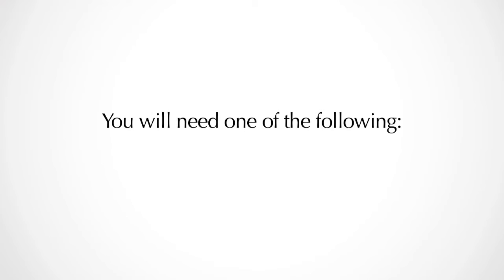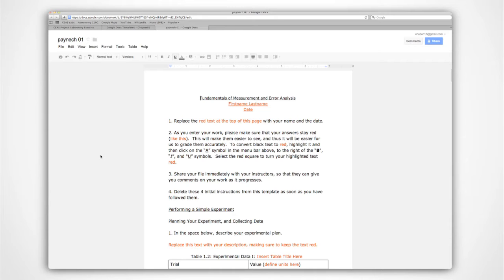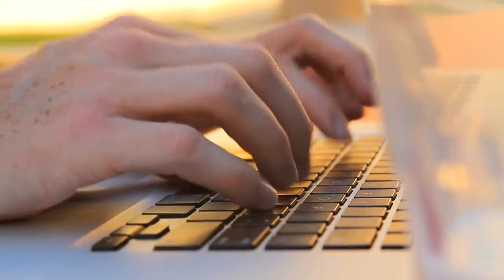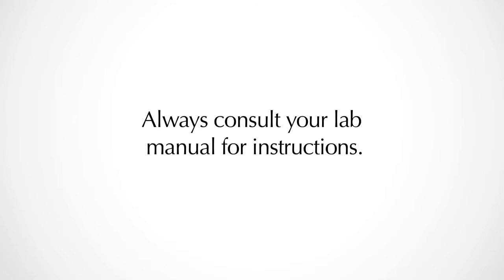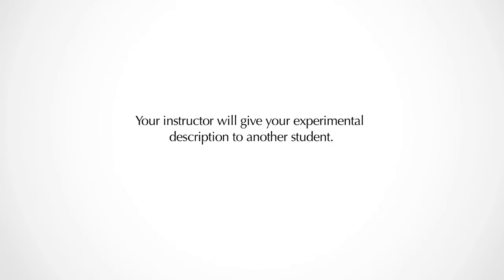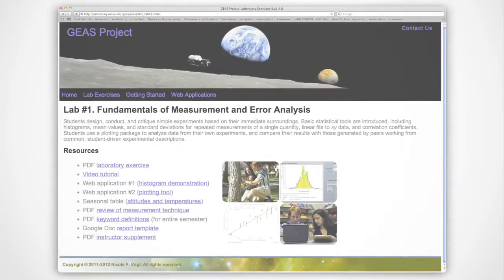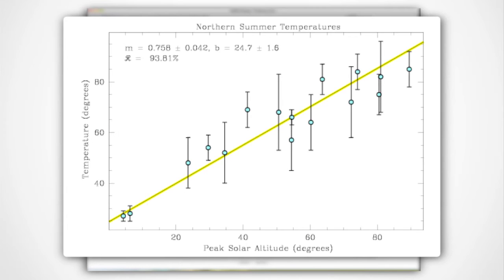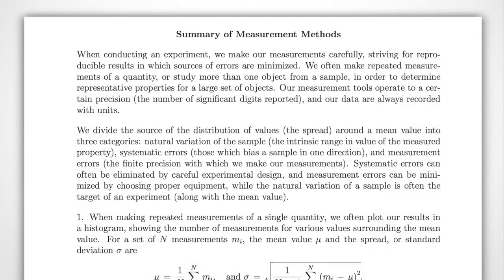Fundamentals of Measurement and Error Analysis (Lab 1 GEAS Project)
In this introductory lab, designed for distance learning, students design, conduct, and critique simple experiments based on their immediate surroundings. Basic statistical tools are introduced, including histograms, mean values, and standard deviations for repeated measurements of a single quantity, linear fits to xy data, and correlation coefficients. Students use a plotting package to analyze data from their own experiments, and compare their results with those generated by peers working from common, student-driven experimental descriptions.

For more information about using this video in an educational setting, contact the GEAS Project at New Mexico State University.